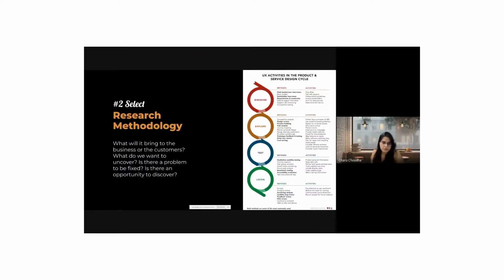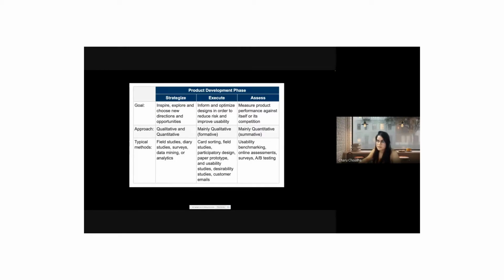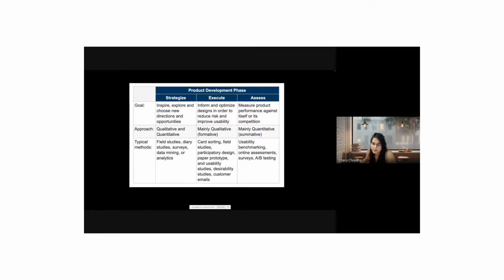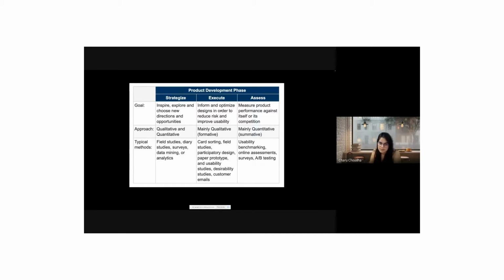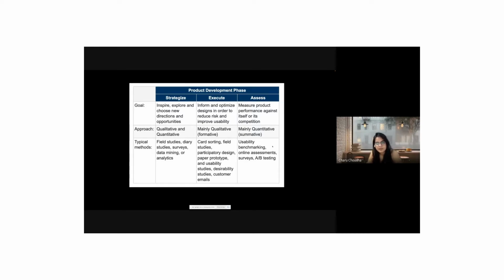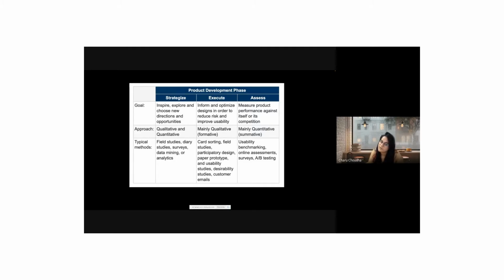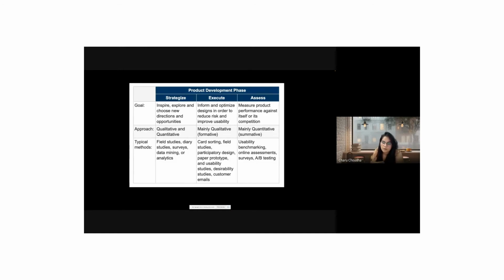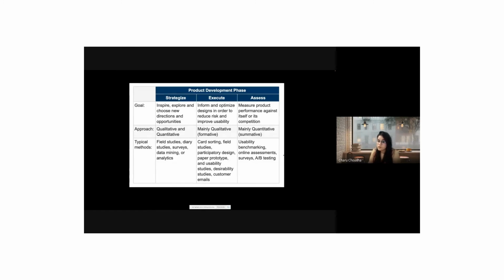Research Methodology | Metvy Learn Masterclass | Charu Choudha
Watch Charu Choudha, UX Designer at Google, in a session for Metvy Learn, talk about Research Methodology.

Or